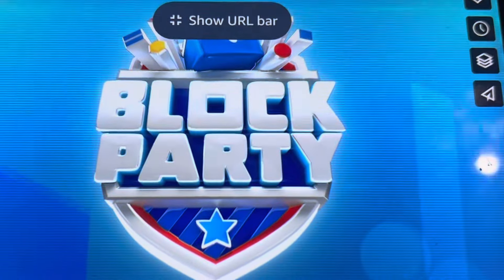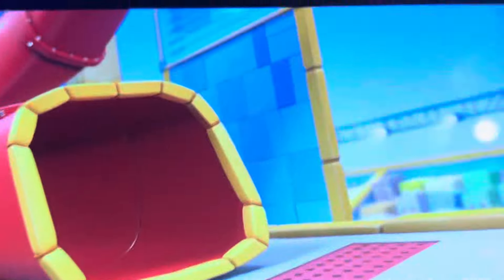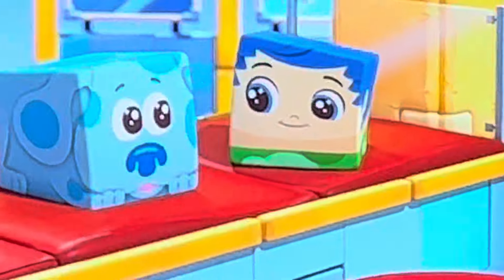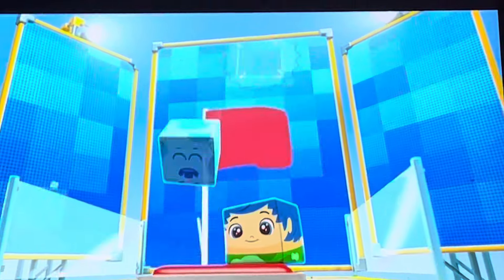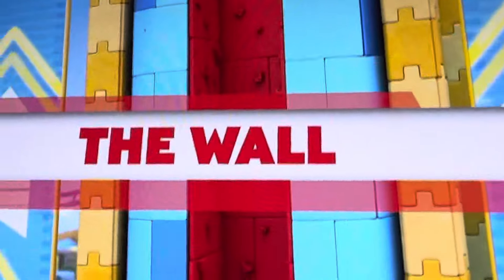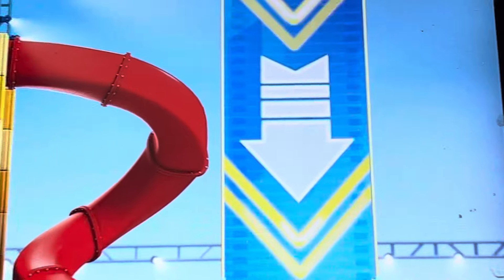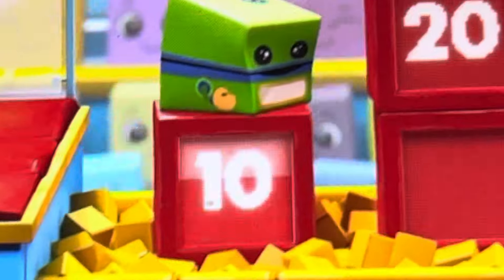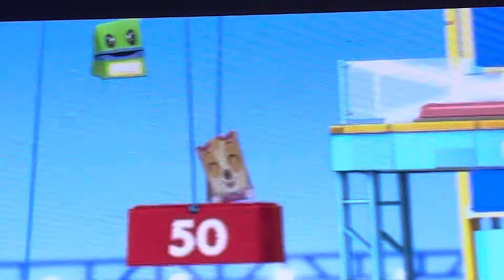Block party 🎉 ￼ major math challenge